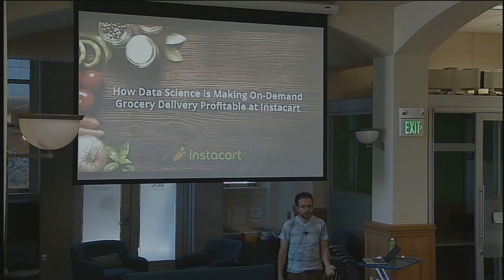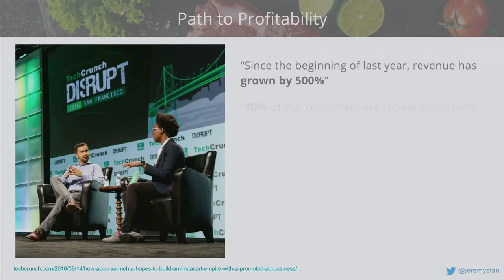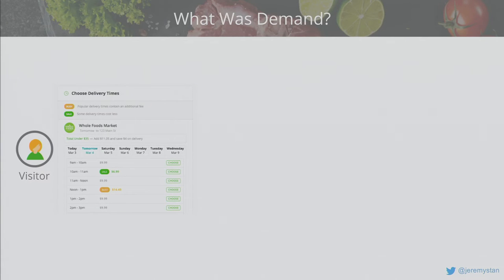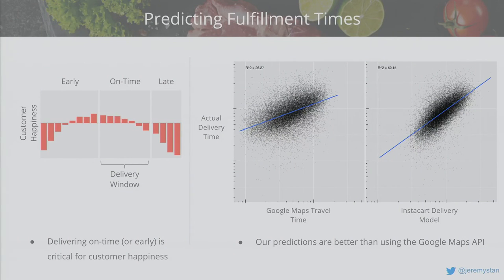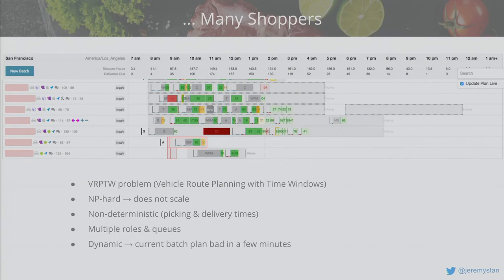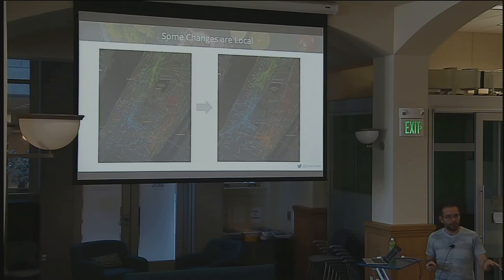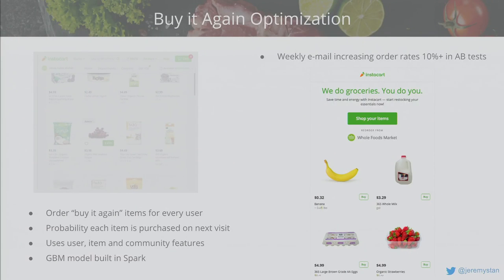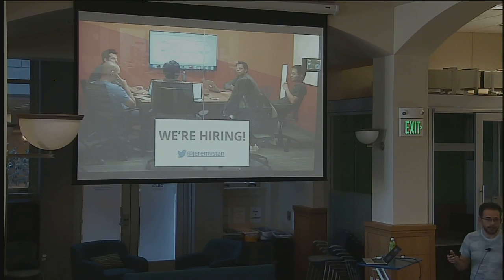How Data Science Is Making On-Demand Grocery Delivery Profitable at Instacart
BIDS Data Science Lecture Series | September 16, 2016 | 1:10-2:30 p.m. | 190 Doe Library, UC Berkeley

Speaker: Assistant Professor, Department of Nuclear, Plasma, and Radiological Engineering, University of Illinois at Urbana-Champaign

Fifteen years ago, Webvan spectacularly failed to bring grocery delivery online. Speculation has been high that the current wave of on-demand grocery delivery startups will meet similar fates. Jeremy Stanley explains why this time the story will be different—and how data science is the key. Innovations in mobile applications have paved the way, but significant investments in algorithms to optimize efficiency will drive positive unit economics.

Jeremy explores how Instacart has used data science to optimize last-mile delivery and balance supply and demand to drive big gains in efficiency that are transforming unit economics in this competitive space. He describes how improvements in predicting outcomes, batching algorithms, forecasting, and staffing have contributed to big improvements in delivery efficiency and outlines some of the multiple competing objectives Instacart is optimizing for in order to provide a great customer and shopper experience. Jeremy ends by talking about how data science is organized at Instacart and how it collaborates with product, engineering, and field operators to make rapid innovation possible in a complex ecosystem.